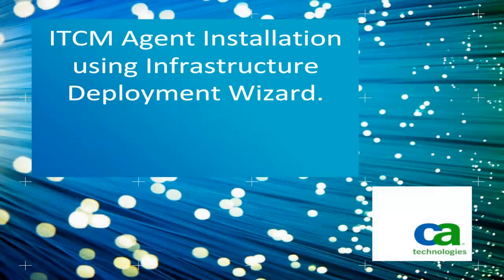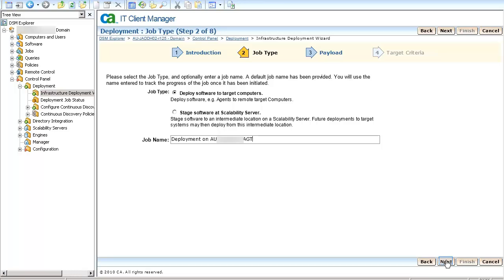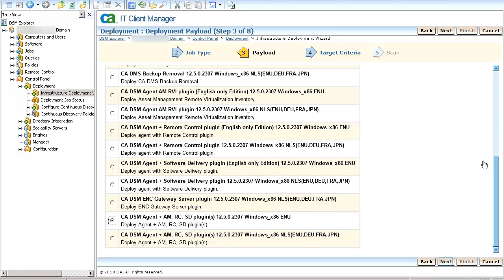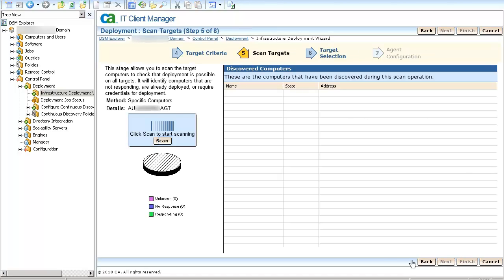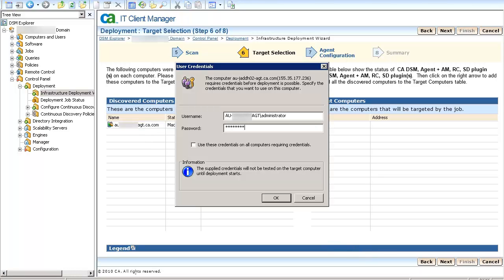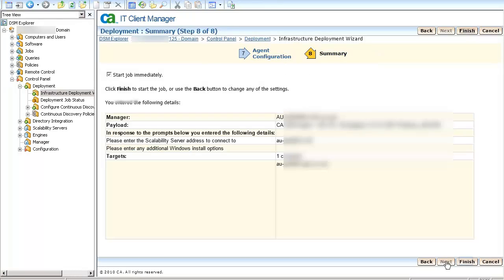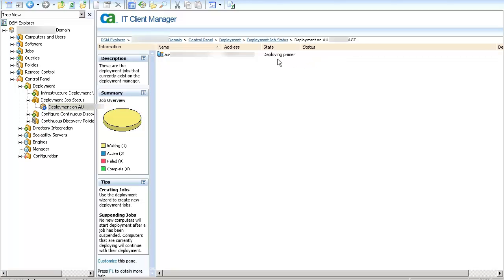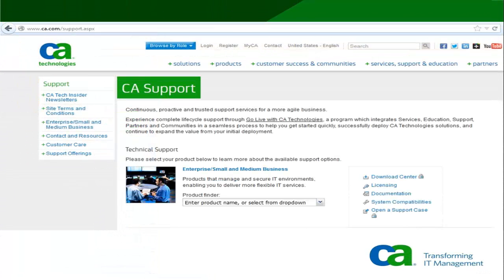CA IT Client Manager(ITCM) - Agent Installation using Infrastructure Deployment Wizard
This video demonstrates how to install the AM+SD+RC plugin using the Infrastructure Deployment Wizard.